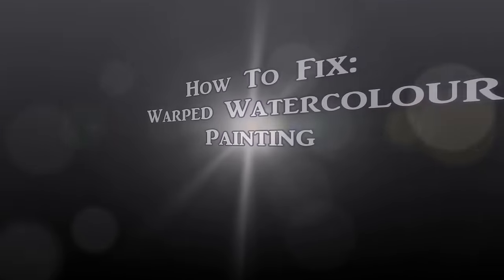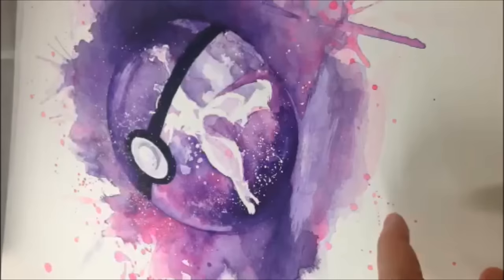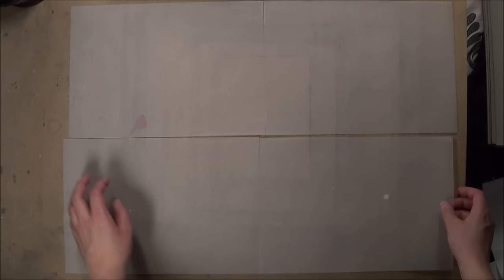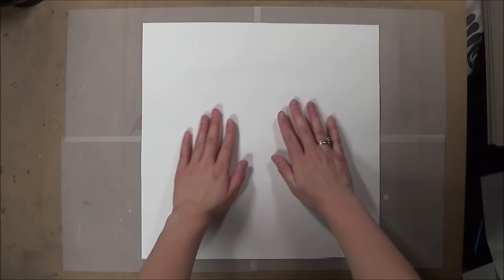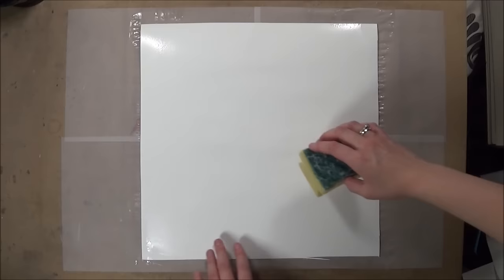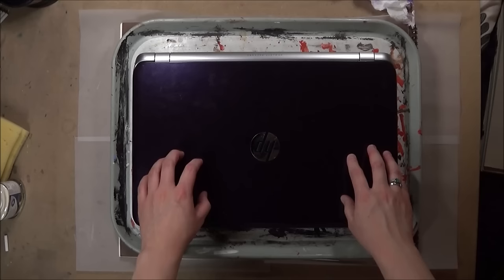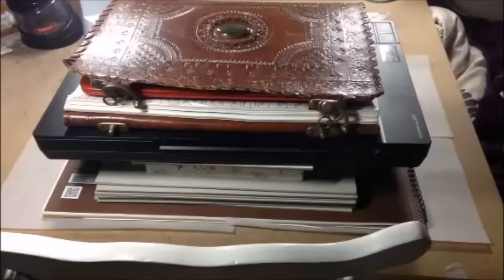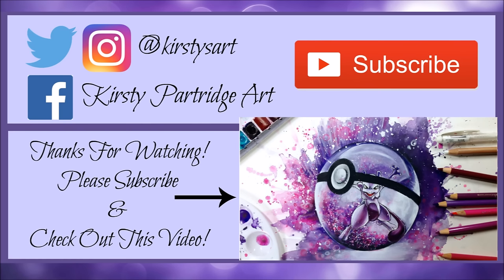Fix For Warped Paintings : How to flatten warped, buckled & bumpy watercolour paintings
In this tutorial I show you an easy method to fix warped , buckled and bumpy watercolour paintings. This is a good method for flattening out  paper if it has warped. I am showing this demonstration using a watercolour painting. This is a cheap, free way to fix your watercolor paintings just using items from your house with little effort. I hope this method for flattening out paintings works for you!

warped painting , buckled , watercolor , watercolour , fix warped painting , tutorial , how to fix warped painting